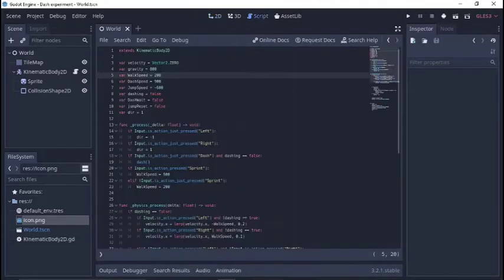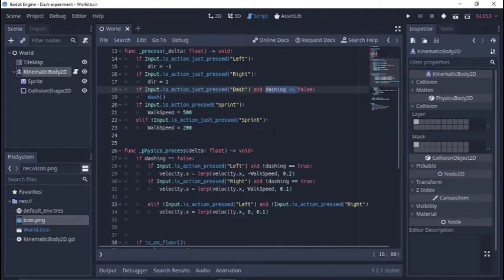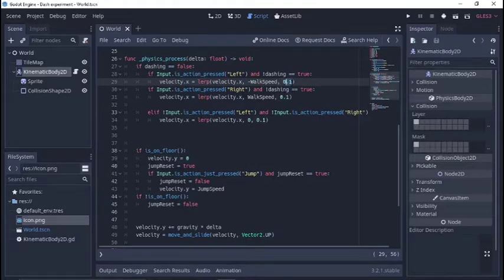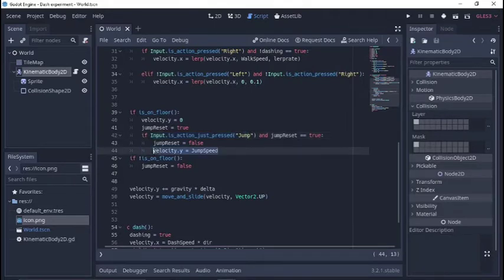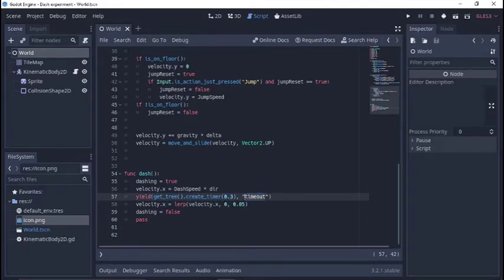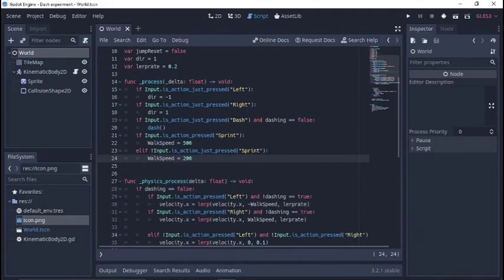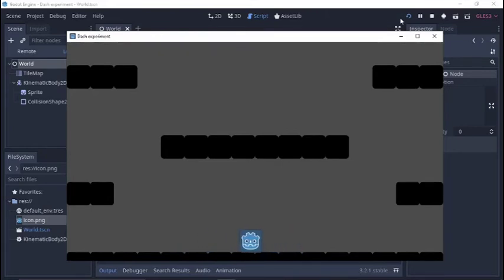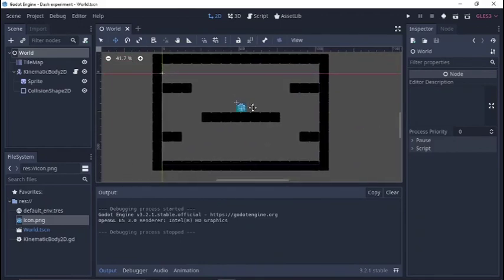Godot Dash and Sprint Tutorial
Simple video on my method for creating dashing or sprinting effect in a 2D platformer in Godot. I know there are better ways to handle a lot of this, but I thought this method might be easiest for newcomers to understand.